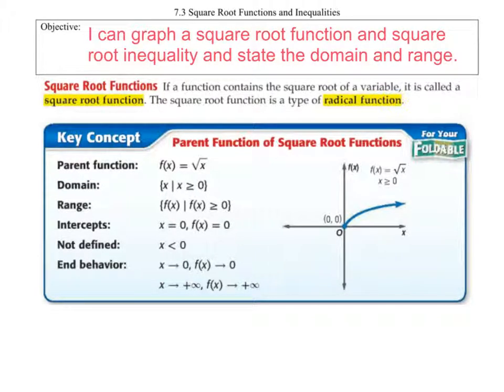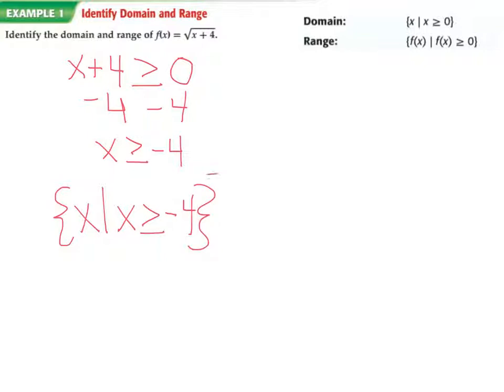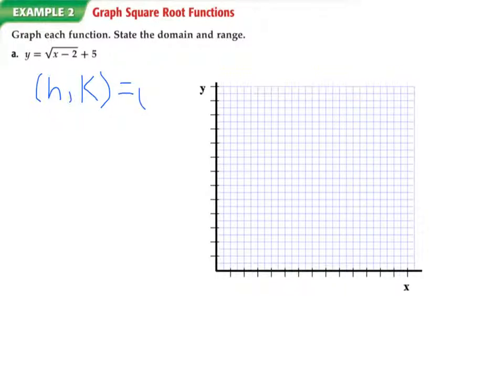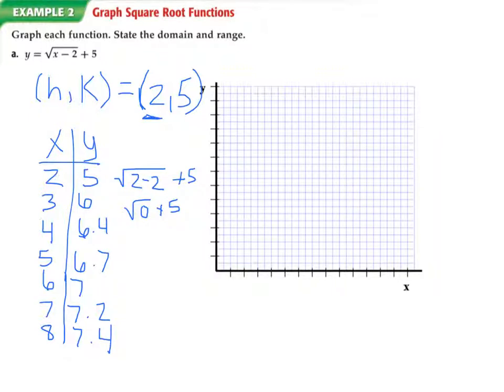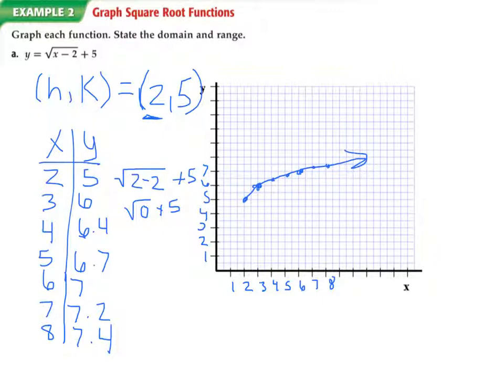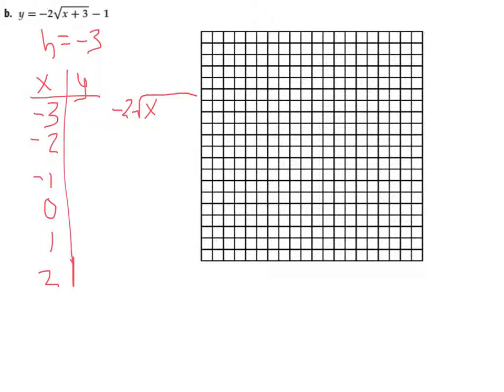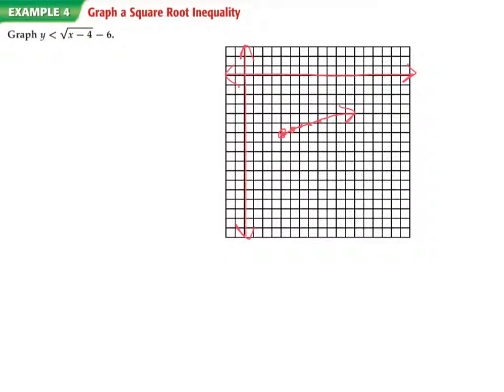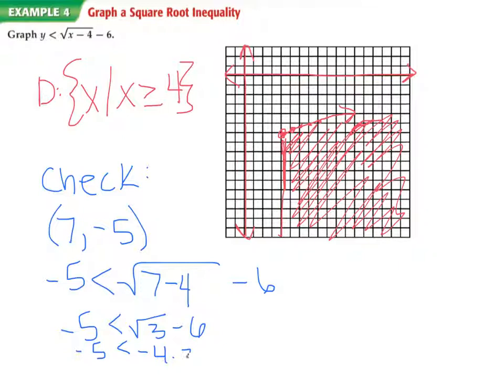7.3 Square Root Functions and Inequalities